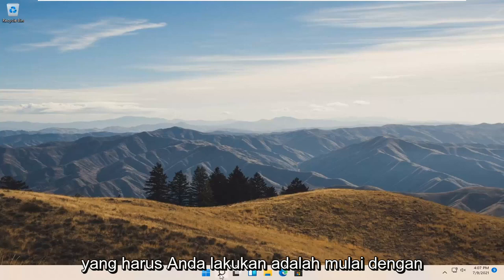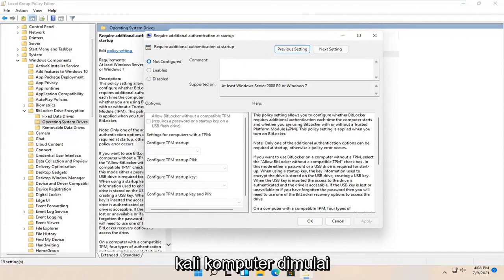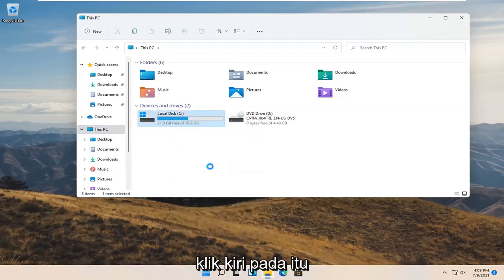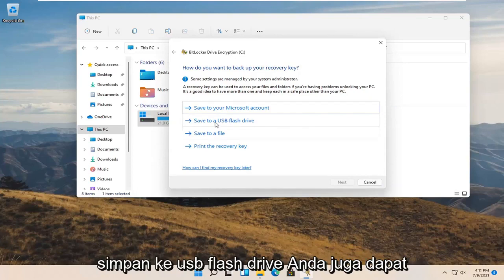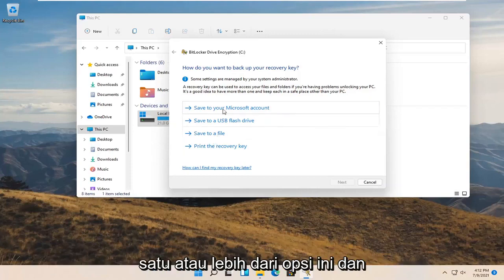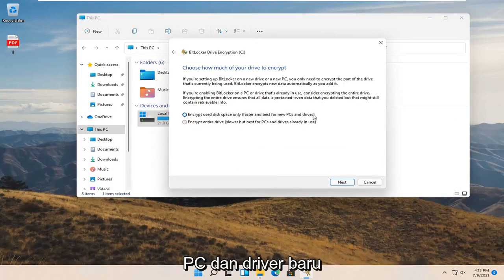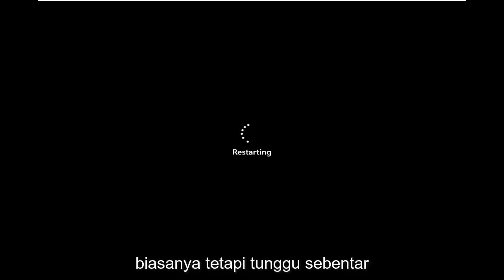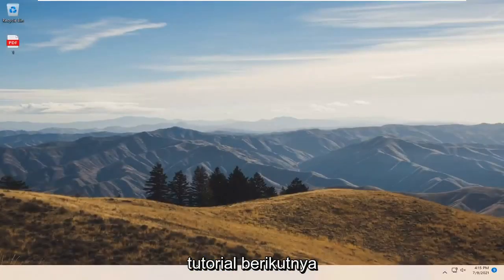Tutorial Mengaktifkan Bitlocker DI Windows 11 [Tutorial]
Cara Setup Bitlocker Pada Windows 11 [Tutorial]

Jika Anda memiliki laptop atau perangkat yang menyimpan file sensitif, gunakan panduan ini untuk mengaktifkan dan mengonfigurasi enkripsi BitLocker guna menambahkan lapisan keamanan ekstra pada Windows 11.

BitLocker adalah alat bawaan Windows yang memungkinkan Anda mengenkripsi seluruh hard drive untuk meningkatkan keamanan. Berikut cara mengaturnya.

Masalah yang dibahas dalam tutorial ini:
setup bitlocker windows 11
atur pin bitlocker
setup bitlocker dengan direktori aktif
setup direktori aktif bitlocker
mengatur bitlocker
pengaturan bitlocker windows 11
mengatur kebijakan grup bitlocker
atur bitlocker gpo
cara mengatur bitlocker
setup bitlocker di windows 11
setup bitlocker pada direktori aktif
atur pin startup bitlocker
setup bitlocker windows 11 gpo
setup bitlocker dengan pin